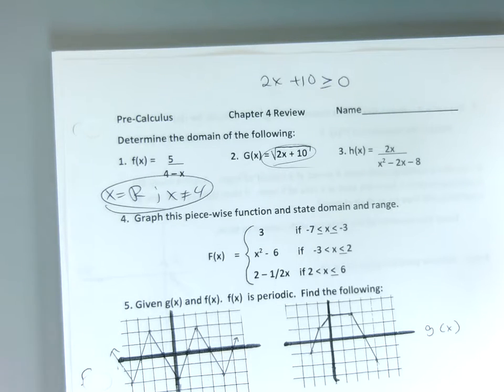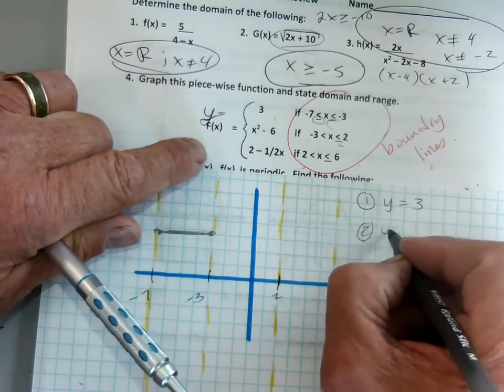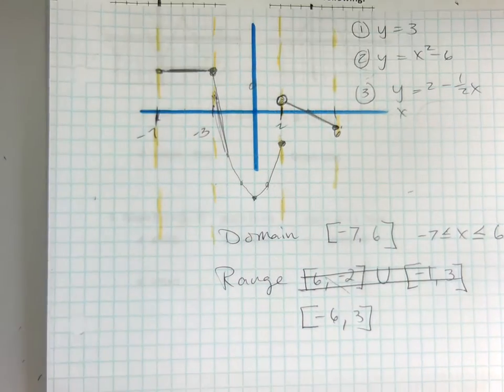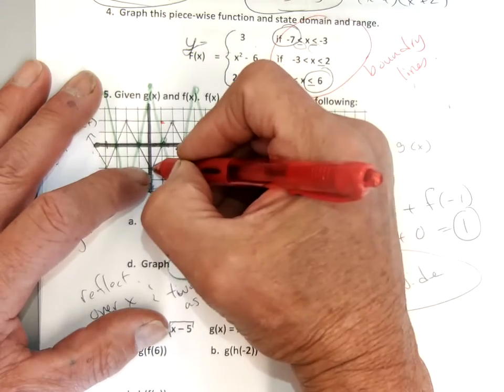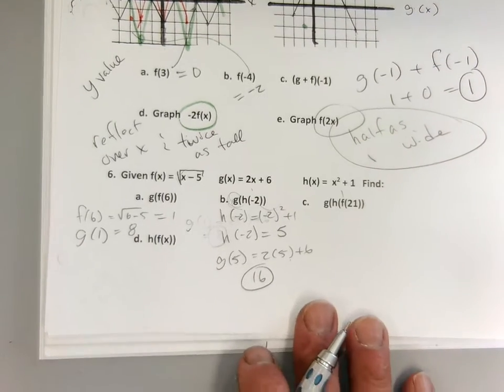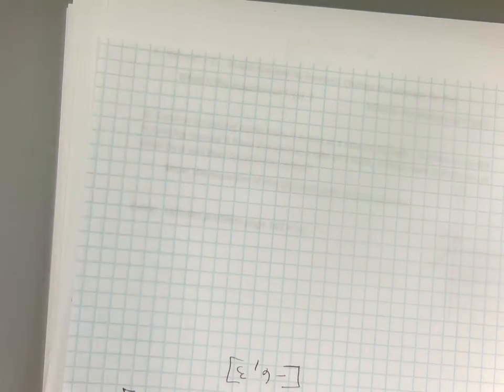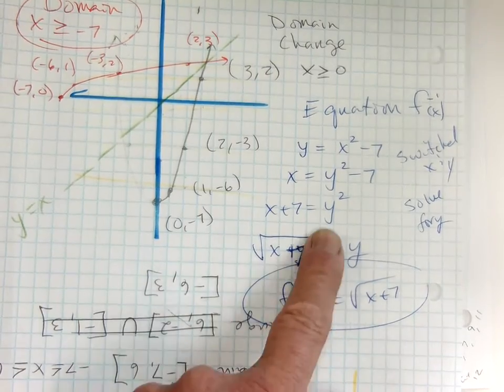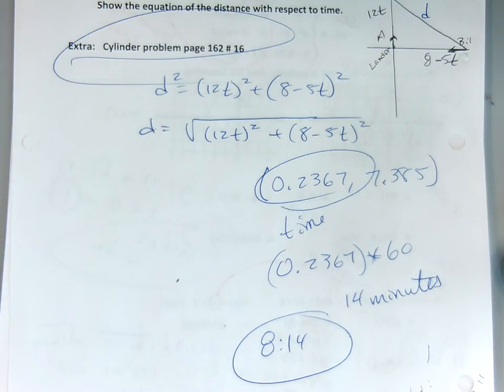Pre Rev 4